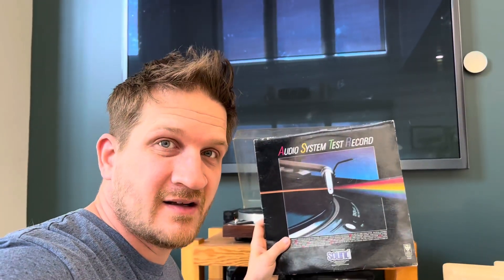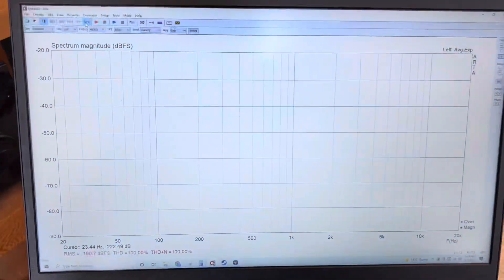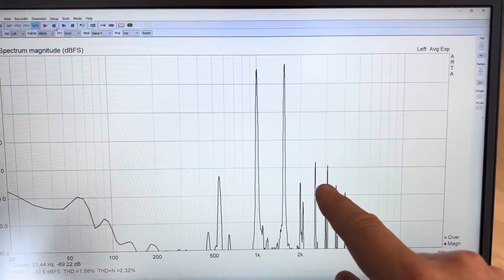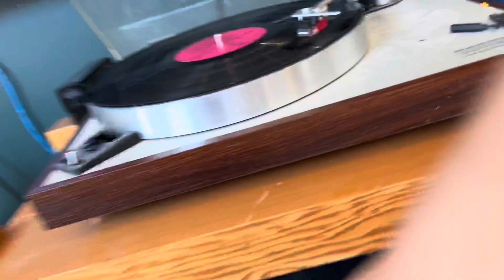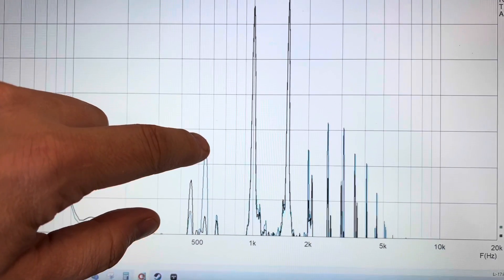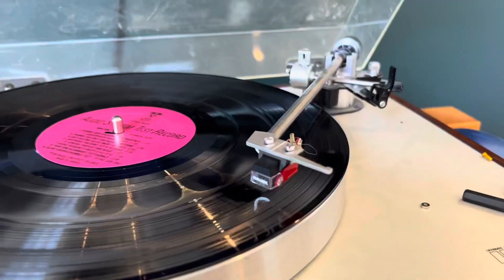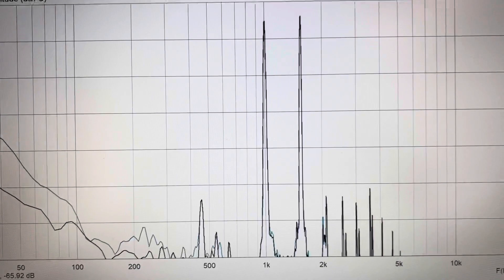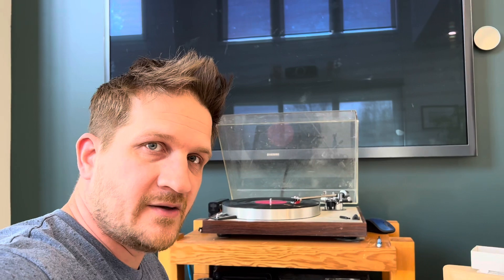Turntable Cartridge Distortion Measurement Comparison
I measure the intermodulation distortion of two cartridges, the Micro-Acoustics MA-2002e against the new Audio Technica MV540ML.  ￼